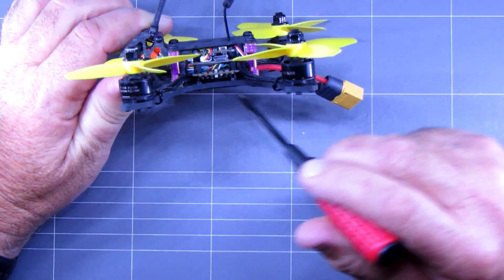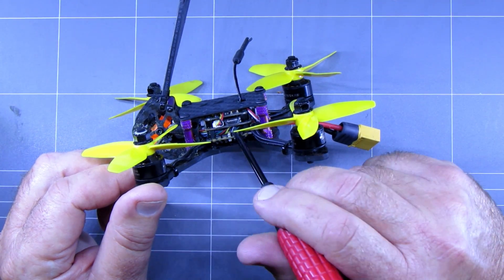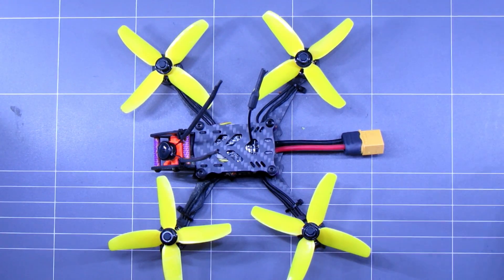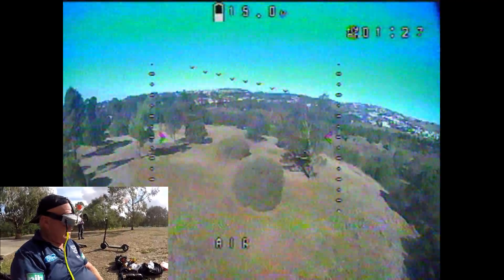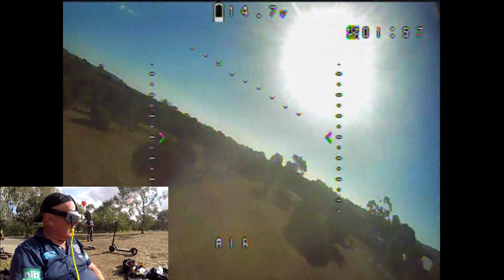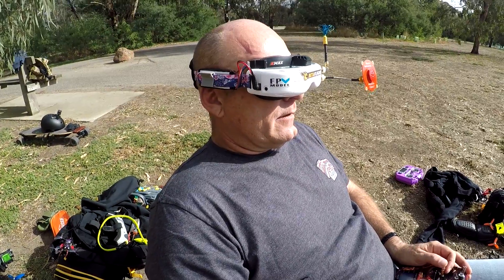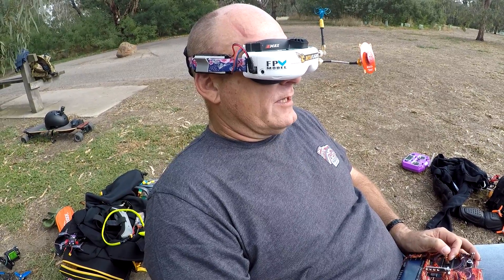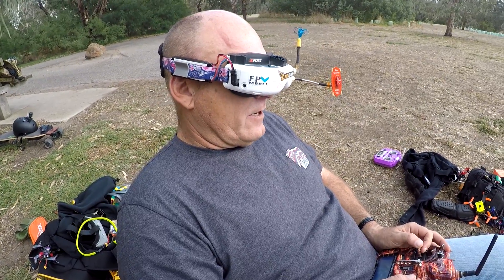Helifar Turtles 3" FPV Racer Buy it or bin it Review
$20 off $100 spend @ Gearbest
Helifar Turtles 135mm Micro Brushless FPV Racing Drone
Specification:
- Brand Name: helifar
- Model: turtle
- Wheelbase: 135mm
- Arm Plate Thickness: 3mm
- Bottom Plate Thickness: 3mm
- Side Plate Thickness: 1.5mm
- Material: carbon fiber
- Weight: 38g
- Drone Weight: 120.35g（battery not included ）

F3 Flight Controller:
- Micro F3 Flight Control Board ( D-Shot Version )
- MPU: MPU6000 - SPI
- CPU: STM32F303
- Buzzer: support
- LED Strip: support
- Input Voltage: 2-4S Lipo
- BEC Output: 5V, 3A
- Size: 25 x 25mm board, 20mm mounting holes ( M2 )
- Weight: 2.5g
- Support Subs / PPM / DSMX Receiver

4-in-1 BLHeli-S 20A ESC:
- Input Voltage: 2-4S Lipo battery
- Constant Current: 20A
- Peak Current: 25A
- BEC Output: NO
- Firmware: BLheli_S 16.7
- Size: 27 x 27mm ( main board ); 27 x 31mm ( including pad )
- Installing Hole: 20 x 20mm, M2
- Weight: 4g
- CPU: SILABS EFM8BB2 48MHZ
- MOS Tube: top quality MOSFET
- Support Damped Mode, Oneshot125, Oneshot42, Multishot, Dshot150, Dshot300, Dshot600, Forward and Reverse

Transmitter:
- Output Power: 0mW / 25mW / 200mW switchable
- Control Mode: button
- BAT: 7 - 26V, BEC 5V - 1A
- 200mA - 200mW
- Video System: NTSC / PAL
- Antenna: welding antenna
- Size: 25 x 25mm( L x W ), hole: 20 x 20mm
- Weight: 2.5g

RunCam Micro Sparrow Camera:
- Image Sensor: 1 / 3 inch CMOS
- Horizontal Resolution: 700TVL
- Lens: 2.1mm ( M8 ), 145-degree FOV
- Integrated OSD: yes
- TV System: PAL / NTSC Switchable
- S/N Ratio: more than 50dB ( AGC off )
- Electronic Shutter Speed: PAL: 1/25 - 100,000s; NTSC: 1/30 - 100,000s
- Auto Gain Control ( AGC ): low / middle / high
- DNR: 2DNR
- Day / Night: EXT / COLOR / BW / AUTO GEN
- Power Supply: 5 - 36V

Motor:
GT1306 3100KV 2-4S